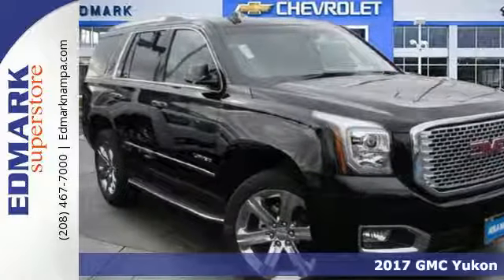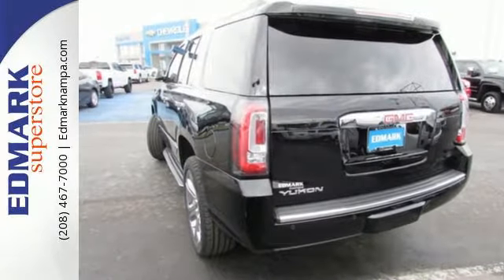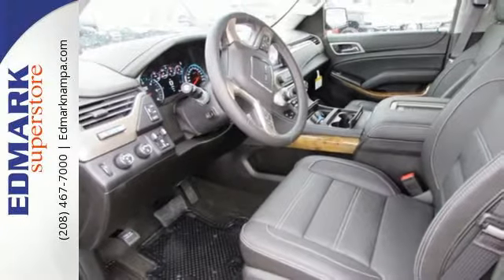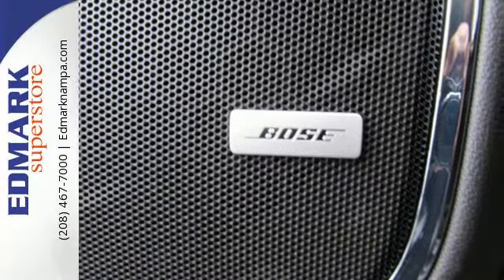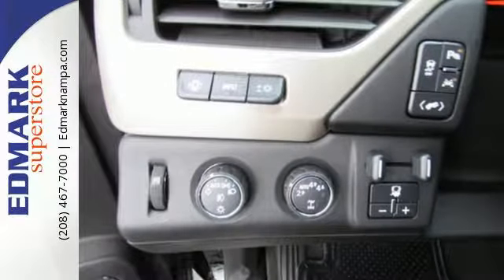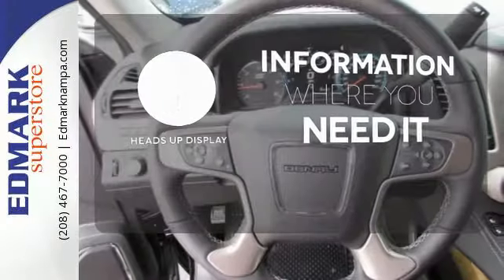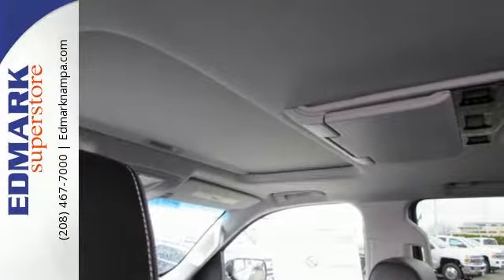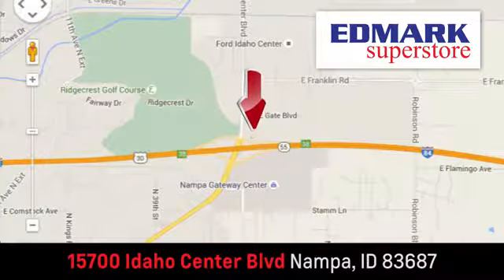2017 GMC Yukon Boise ID Nampa, ID #470240 - SOLD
Year: 2017
Make: GMC
Model: Yukon
Trim: Denali 4WD
Engine: 8 Cyl. 6.2L
Transmission: Automatic
Color: Onyx Black
Interior: Jet Black
Stock #: 470240
VIN: 1GKS2CKJ4HR118106
S

Address:
15700 Idaho Center Blvd